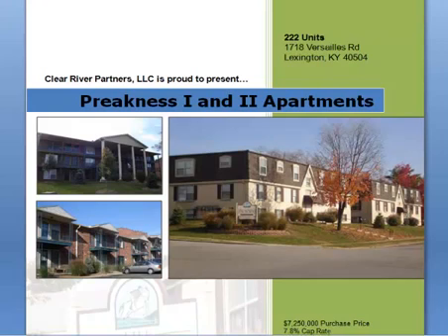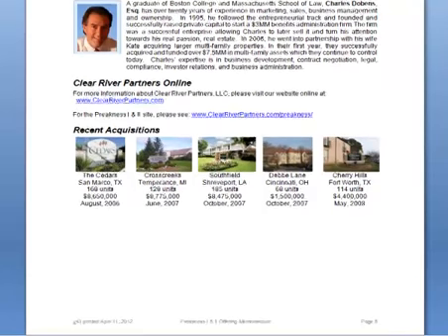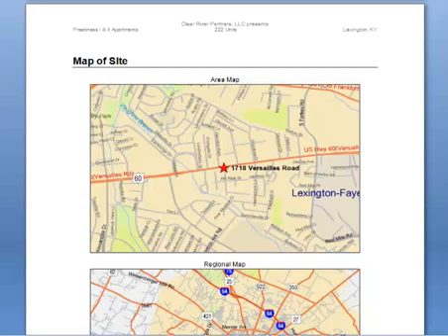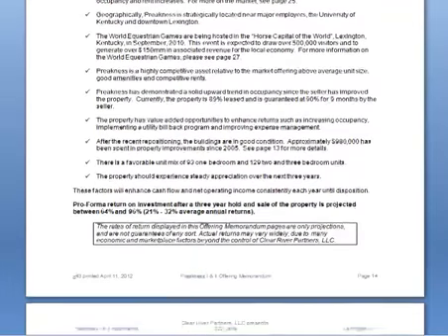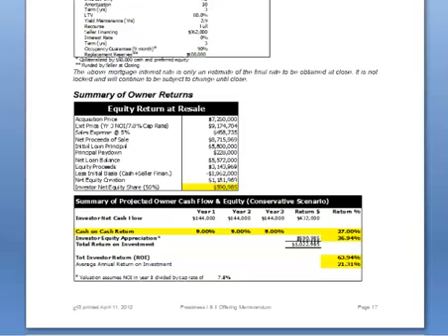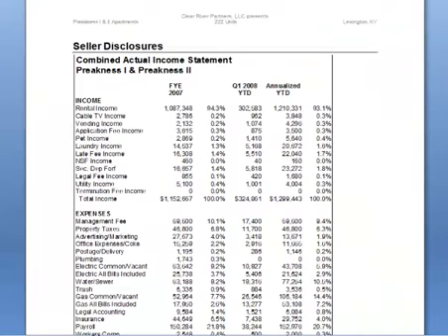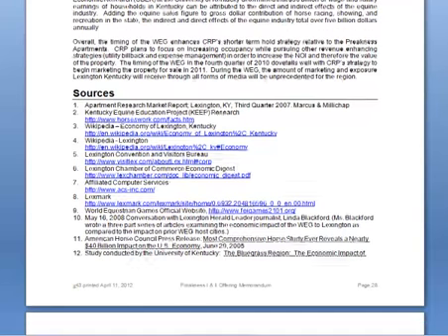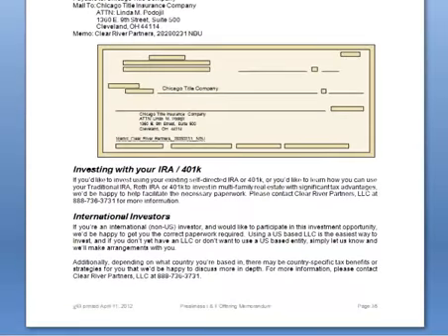Offering Memorandum 101 | MFIA Offer Writing Workshop - 1/3/15